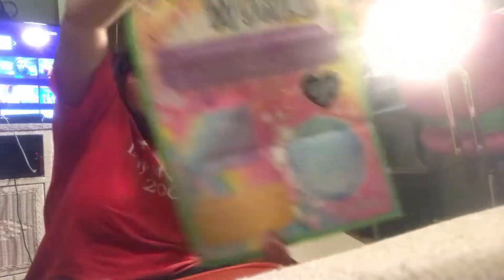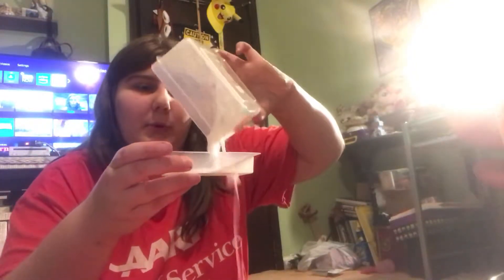NerdECrafter inspired Video Soap making kit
I was inspired by NerdECrafter to do this video I’m a big fan of her channel and love her style of creativity